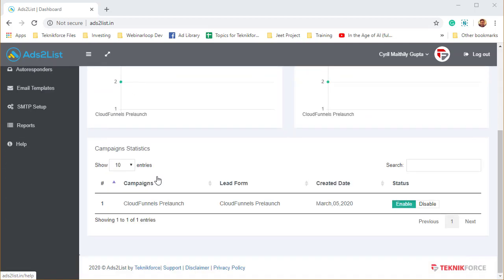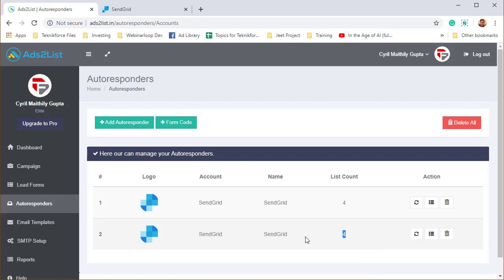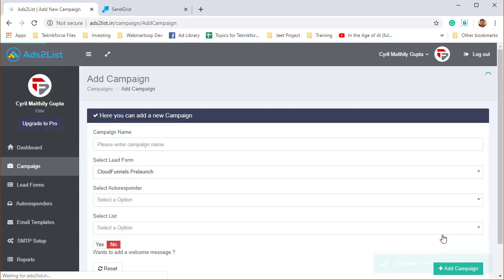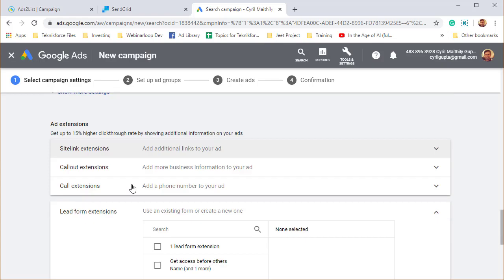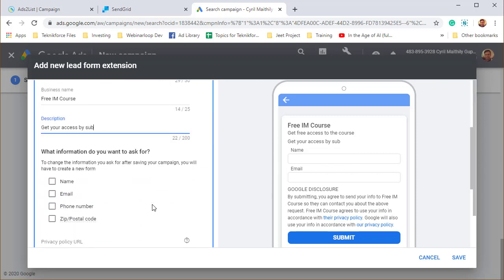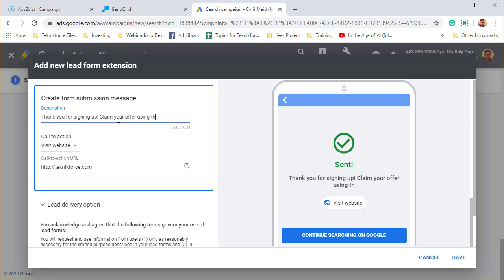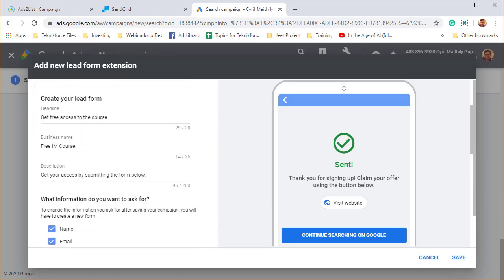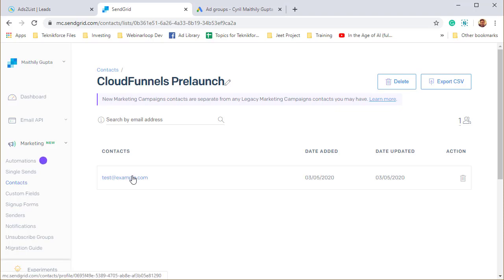Ads2List Demo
Ads2List is a powerful list building tool that helps you build lists from Google Ads without a break. To get started add an Autoresponder to Ads2List.

Ads2List supports a host of Autoresponders. Follow the steps in Ads2List to add your favourite Autoresponder. Next create a Lead Form that will send Leads to your Autoresponder.

Then create a Campaign as shown in the video. Finally connect your Google Ads with Ads2List as per the steps in the video to get a leads list straight into your autoresponder on a continuous basis.